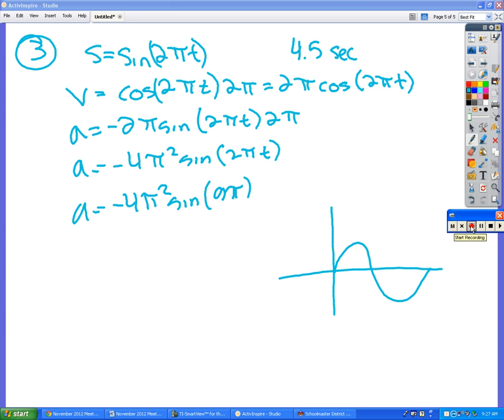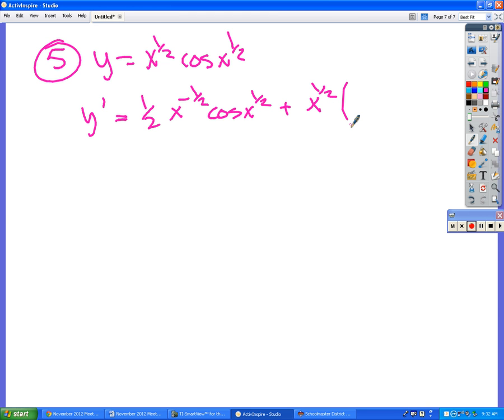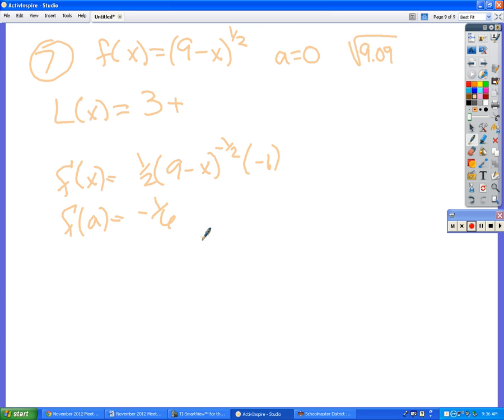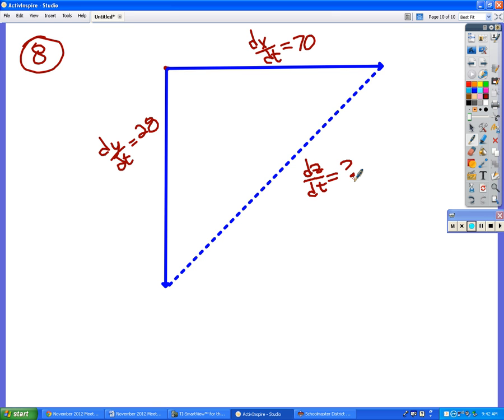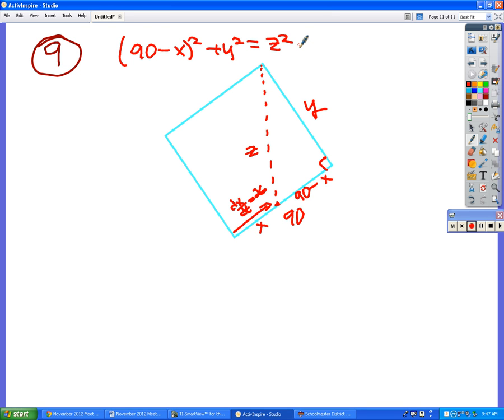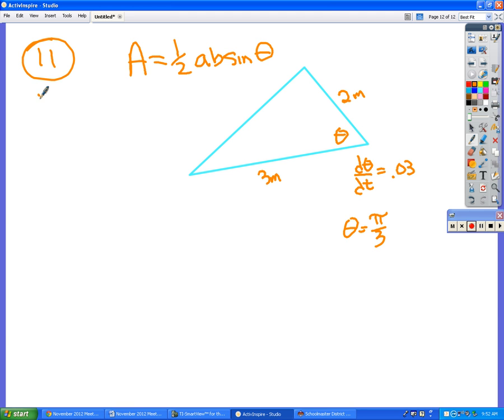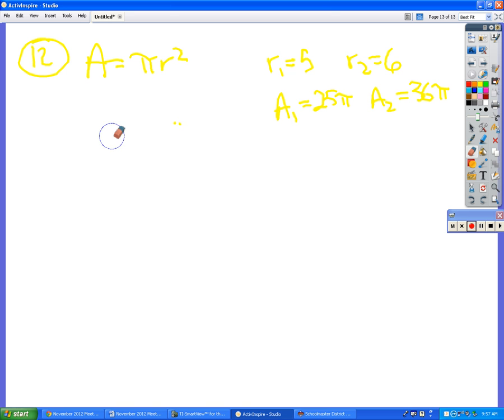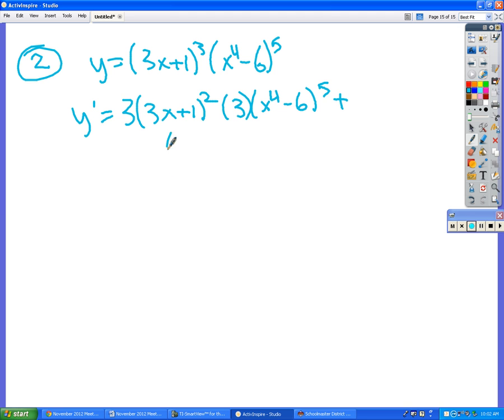calculus practice test answers chapter 3